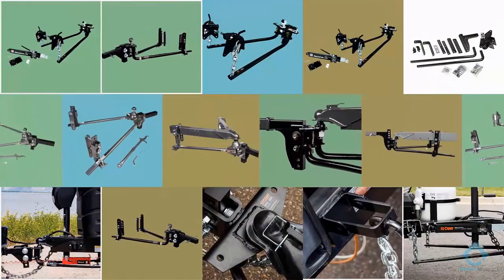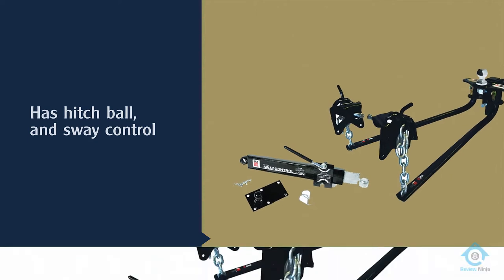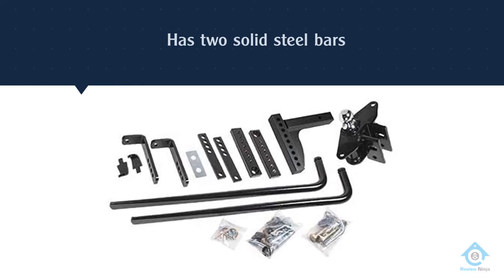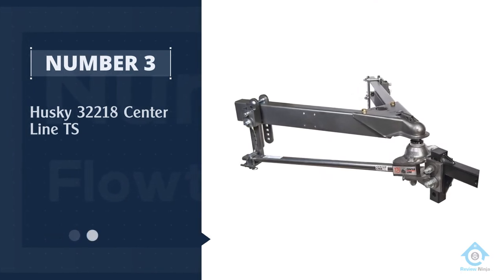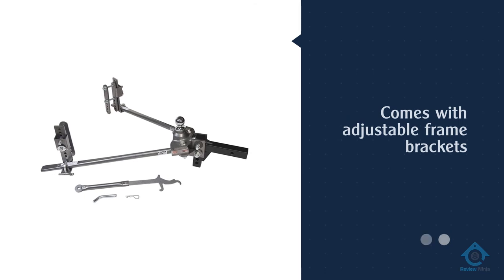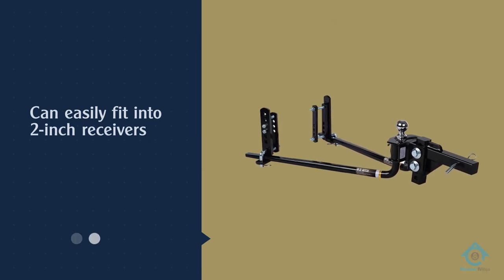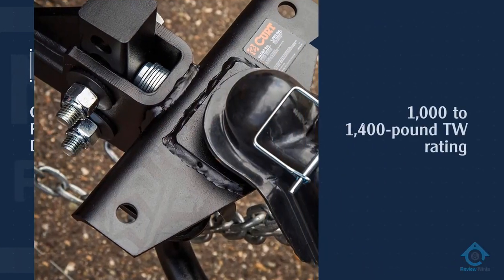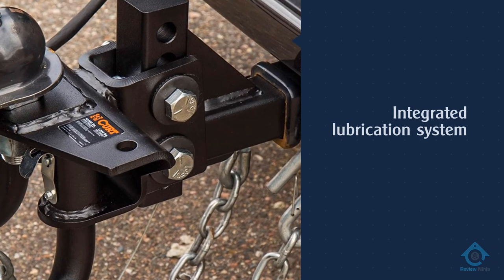Top 5 Best Weight Distribution Hitches Review in 2022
Best weight distribution hitches featured in this video:
0:17 NO.1. Eaz-Lift Elite Hitch Kit
1:13 NO.2. Reese Pro 49903 Round Bar Weight Distribution Kit
2:13 NO.3. Husky 32218 Center Line TS
3:11 NO.4. Fastway E2 2-point Sway Control Hitch
4:04 NO.5. CURT 17063 MV Round Bar Weight Distribution Hitch

What is a weight distribution hitch?
A weight distribution hitch is a system designed to create a level, stable ride when you tow a trailer. Basically, a weight distribution hitch will help keep your towing setup level and make sure the weight of your trailer doesn't cause undue stress on your vehicle.

What is the best weight distribution hitches?
It is certainly a challenge to find the top weight distribution hitches, can be worthy of your money. It may be easier when you have a reliable source like our channel. Because the Review Ninja team gives their Maximum effort to find the best products for you. You can be sure that your buying decision will be it's best.